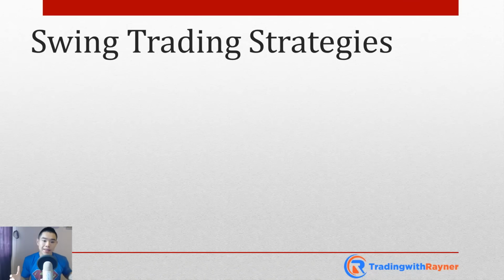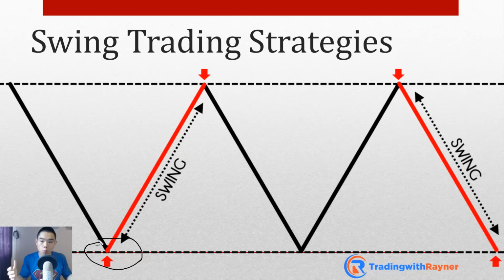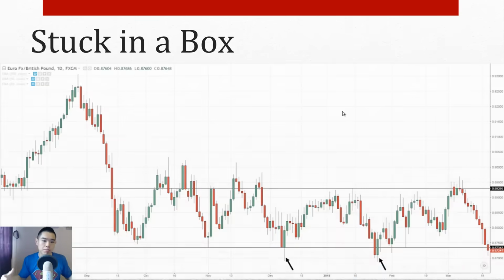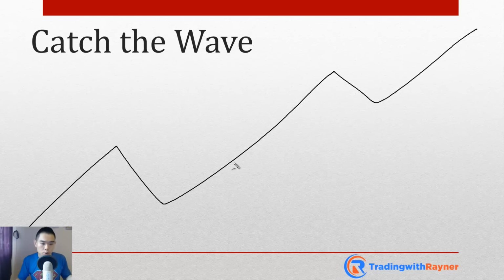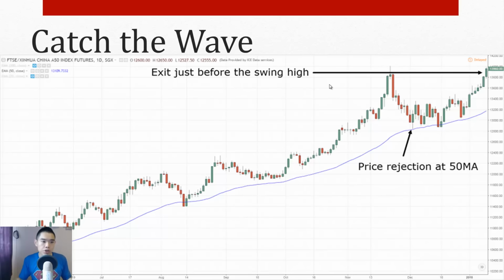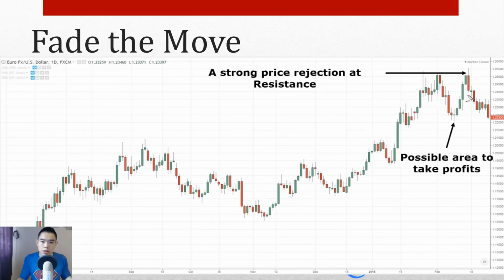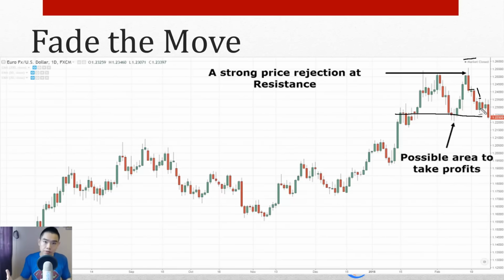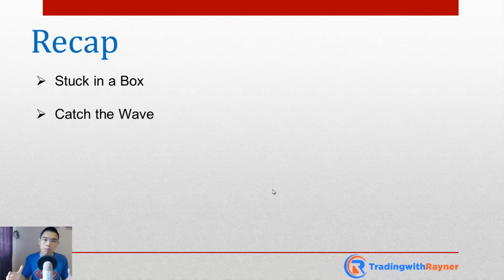3 Proven Swing Trading Strategies (That Work)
Discover 3 swing trading strategies that work so you can profit in bull & bear markets.

** PREMIUM TRAINING **

0:10 Doesn't matter whether you're trading Forex, stocks, whatever, right? These strategies can be applied the same. So are you ready? Then let's begin. Okay, now, before I begin, right, I want to explain to you what is swing trading because some of you are wondering here Rayner, what is swing trading, alright? So let me explain to you quickly. So swing trading, the idea is to capture one swing in the market.

2:10 Swing Trading Strategy #1: Stuck In A Box
The first one is what I call stuck in a box, where the price is pretty much stuck in a range, stuck in a box, similar to what you've seen earlier. So this the core idea here is that the market is in a range, you want to buy low and sell high, so how you go about doing it is to let the price come into an area of value, an area of support, okay?

4:14 Swing Trading Strategy #2: Catch The Wave
So the other one is what I call catch the wave. So this is used when the market is in an uptrend. When the market is trending, you are trying to time your entry and capture just one swing in an uptrend.

6:18 Swing Trading Strategy #3: Fade The Move
So it's what I call fade the move. So this is a counter-trend trade. So because when the market is trending and if it has traveled quite a long, a distance towards the swings high, towards resistance, there is opportunity for you to take a counter trend trade but I'll share with you a little bit of how to manage this type of trade.

If you want to learn more about what I do, you can go down to my website over here, tradingwithrayner.com, tradingwithrayner.com, Rayner is my name, you should know that. And you can scroll down a little bit and have a couple of trading guides over here. So one is called The Ultimate Guide to Trend Following where I share with you practical trading techniques on how to ride big trends in the market. And then The Ultimate Price Action, The Ultimate Guide to Price Action Trading on How to Better Time Your Entries and Exits. These two guides, completely free, click the blue button. For free. So with that said, I've come to the end of this video, I hope you find insightful. And if there's anything to ask me or any questions, leave it in the comments section below. And I'll do my best to help. With that said, I'll talk to you soon.

** PREMIUM TRAINING **